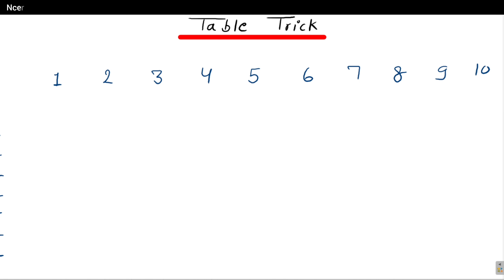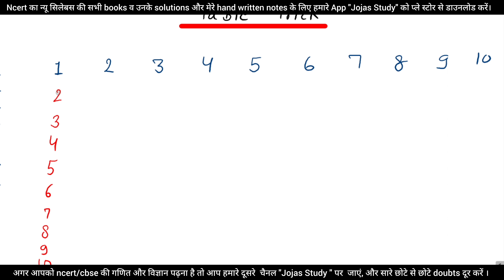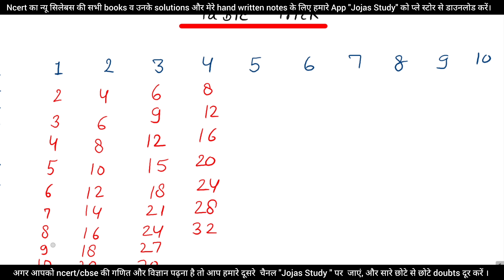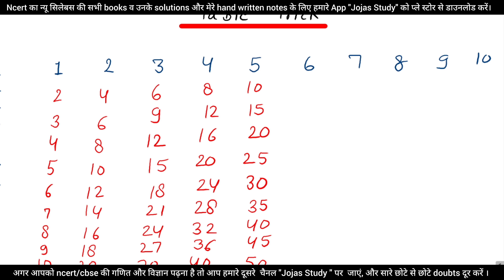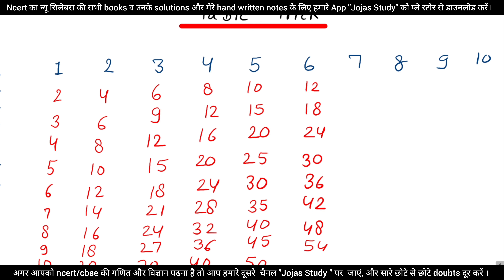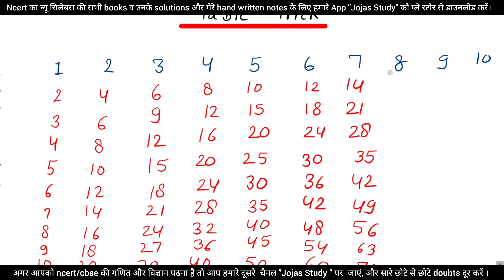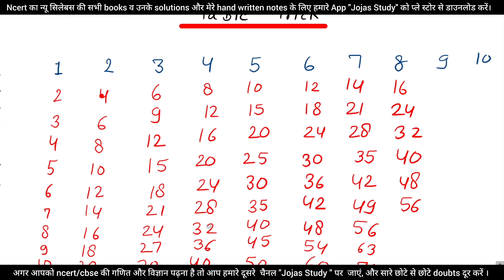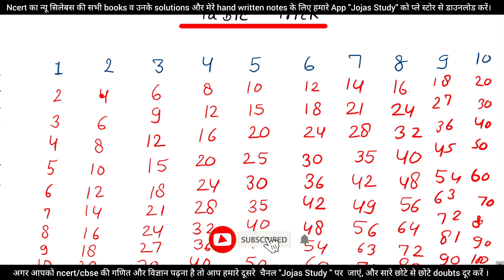Tables 1 to 10 | 1 से 10 तक पहाड़ा लिखने की ट्रिक | English Table of One to TenTables | table tricks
table 1-10
pahada 1 se 10 Tak
पहाड़ा 1- 10
jojas Basic Maths
basic maths series
kids maths
maths for beginners
kindergarten Maths